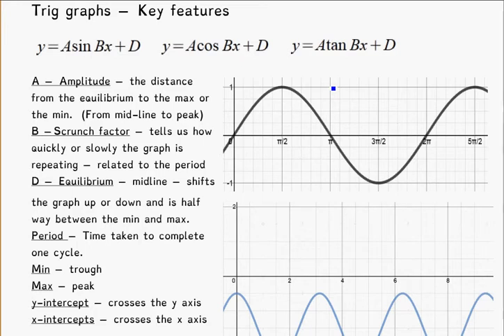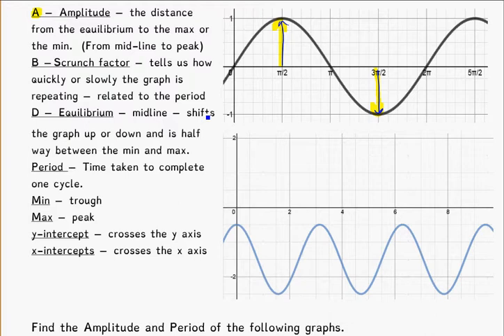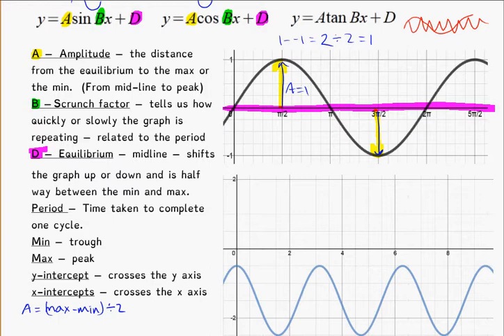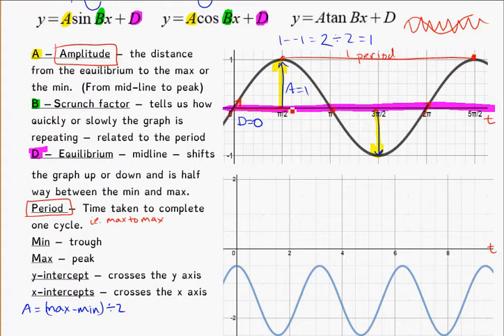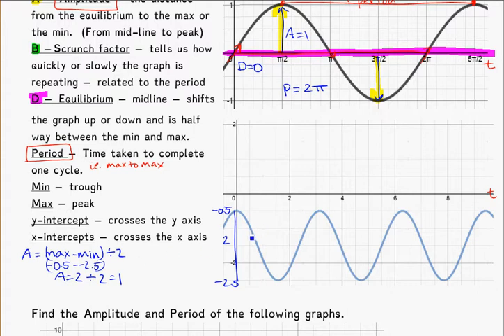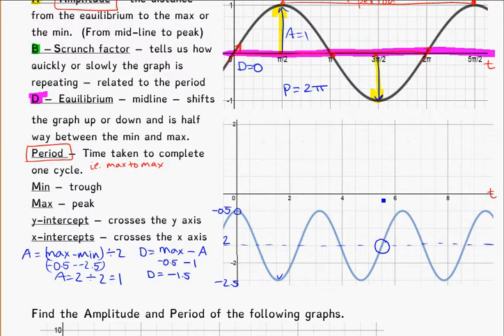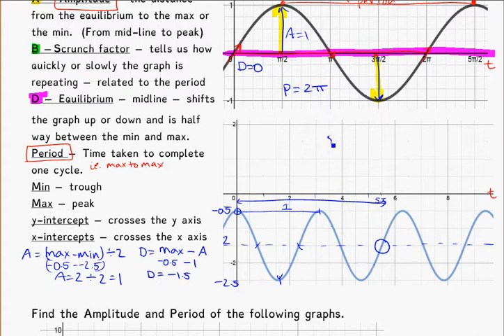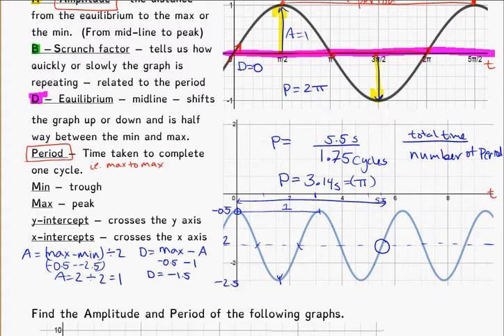yr 12 graph trig key features